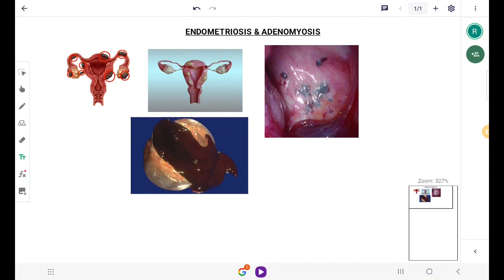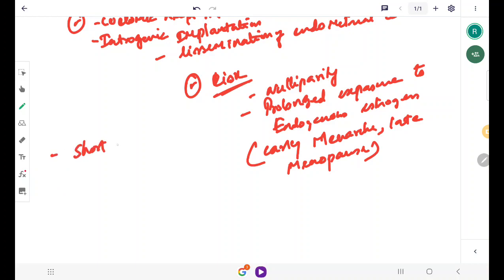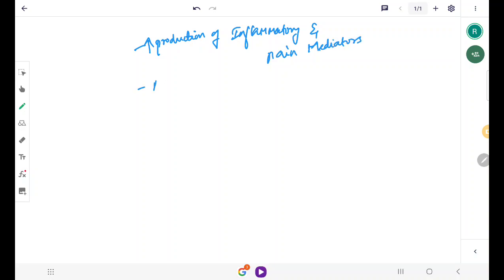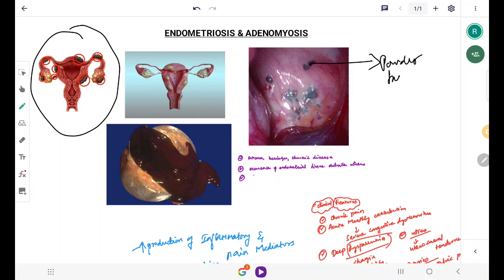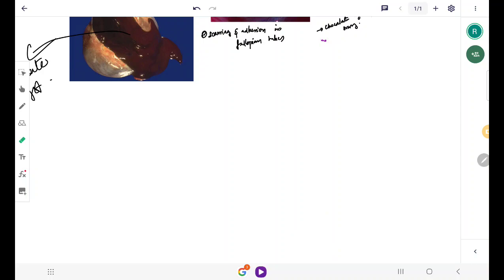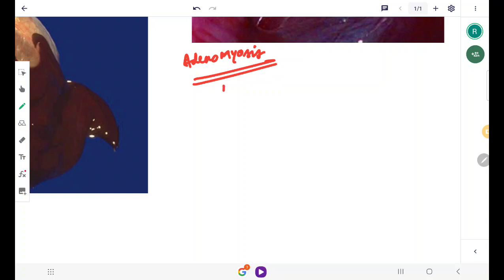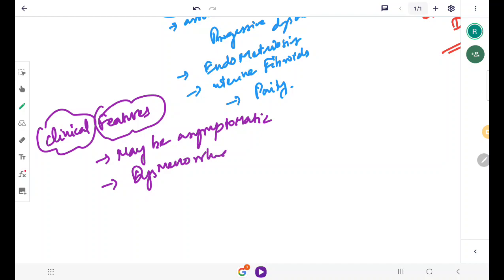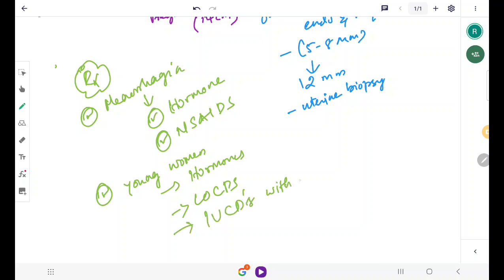ENDOMETRIOSIS AND ADENOMYOSIS | Etiology, Pathophysiology, Diagnostics, Treatment